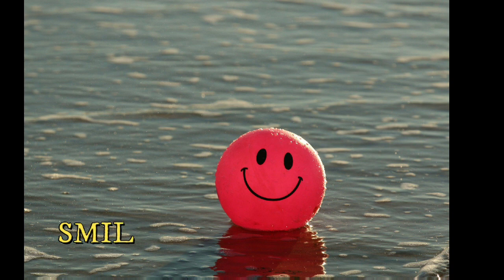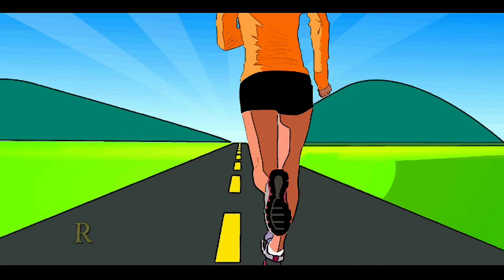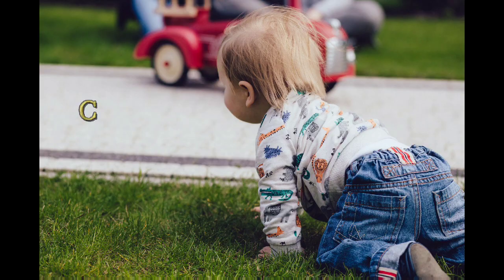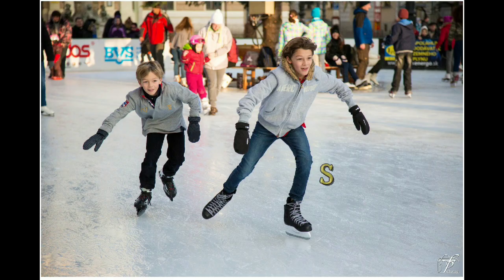Action verbs।vocabulary।words।english grammar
Action verbs with pictures